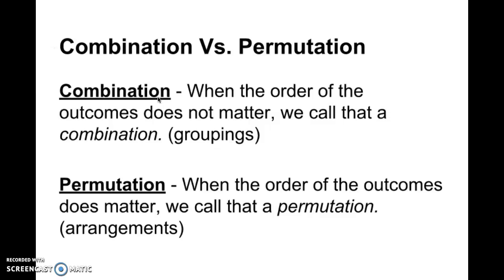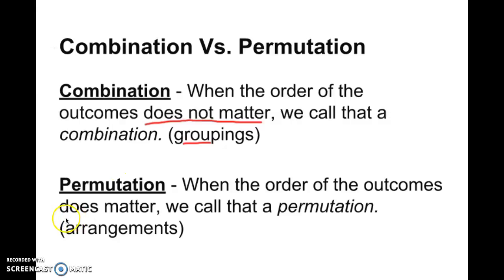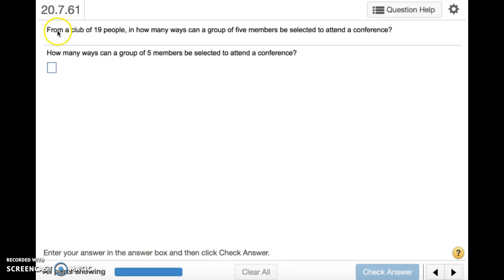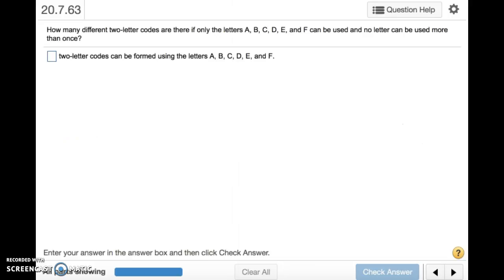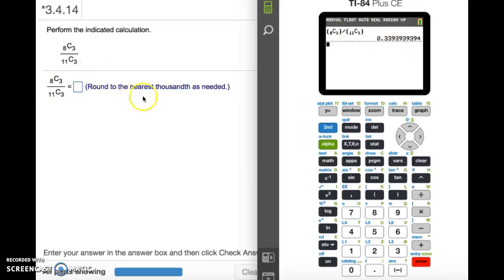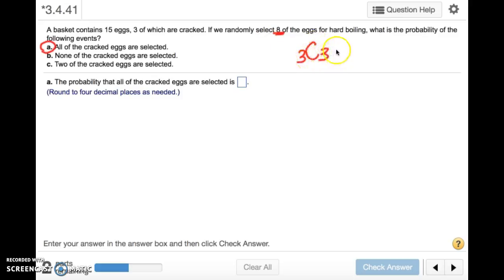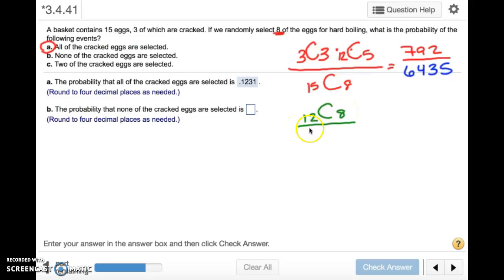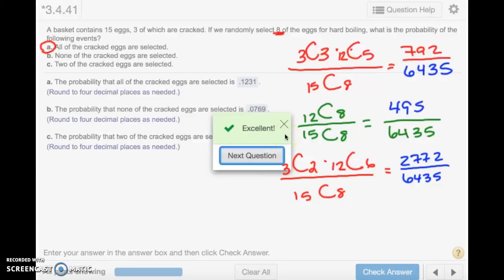12-7 Permutations & Combinations